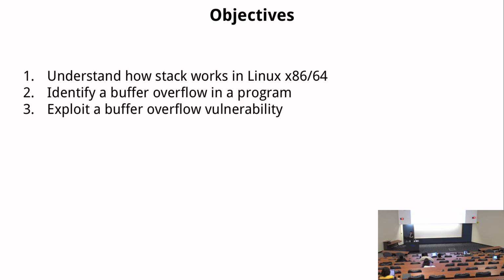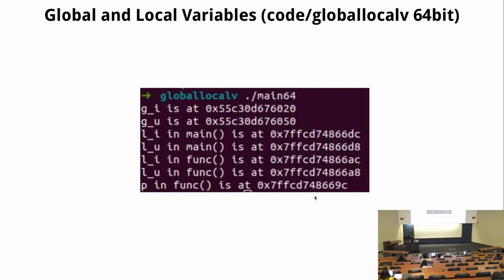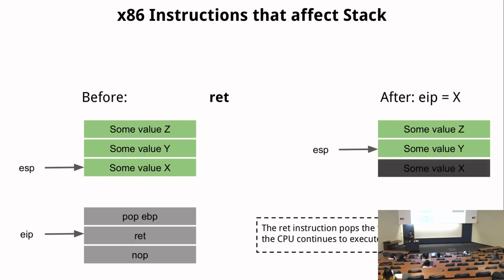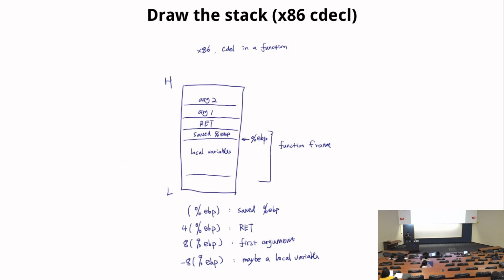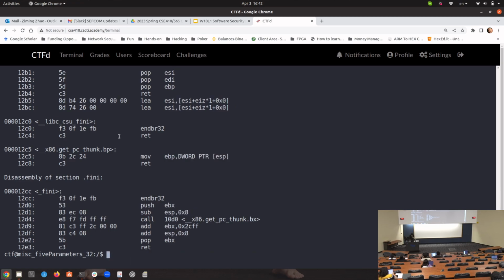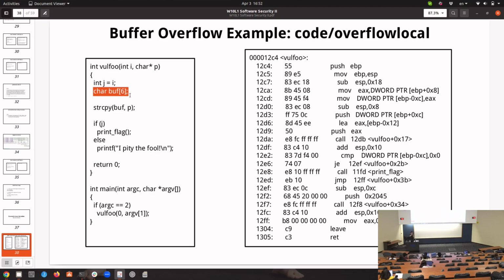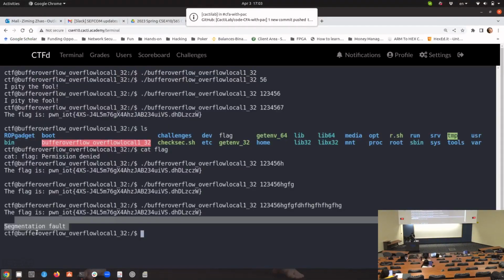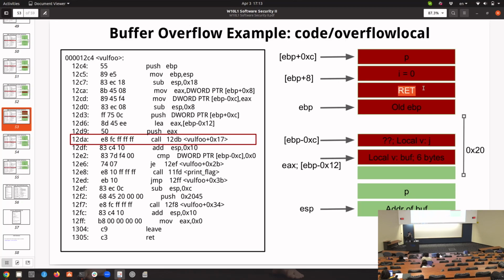Software Security II [Computer Security - Spring 2023 - W10L1]